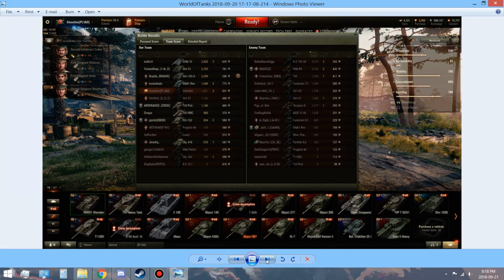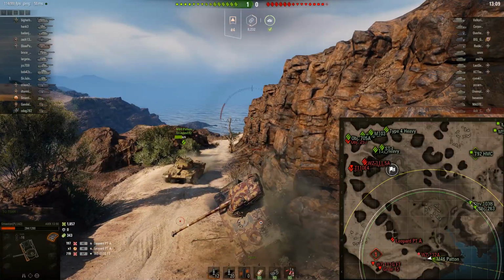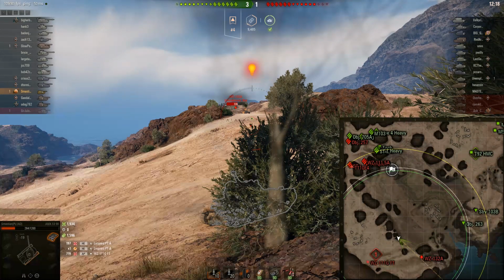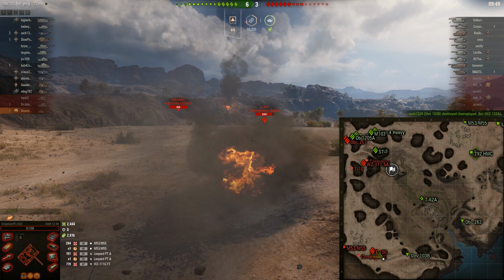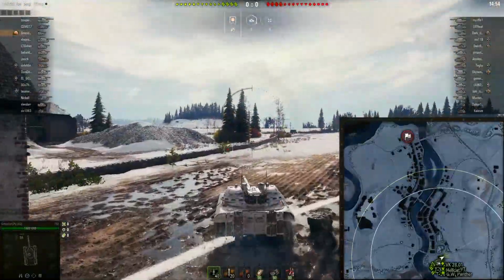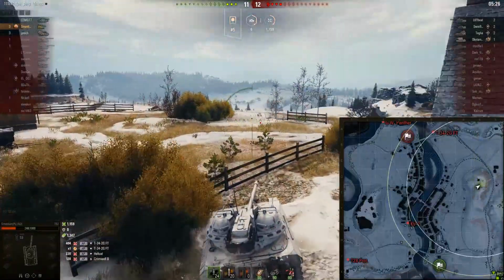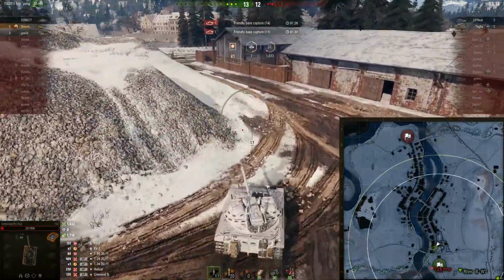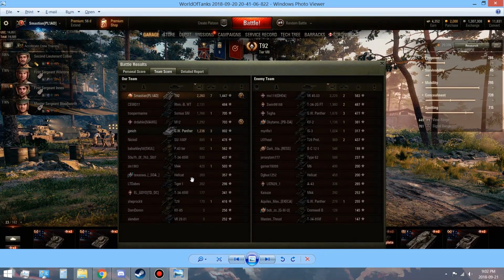World of Tanks // 3-Round Rumble #2 // Light Tactics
Smastian presents a series of three games wherein he takes three different light tanks out for a spin in order to provide a tactical breakdown of light tank gameplay in the current World of Tanks meta.

Feel free to check out the other Battle Commentary World of Tanks series or some of the great stuff done by Fang and Blorx.